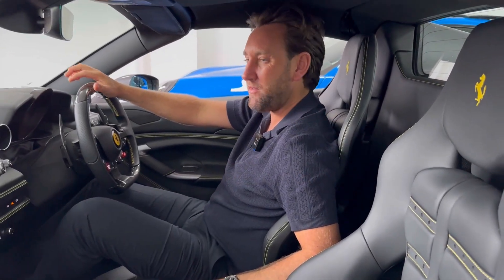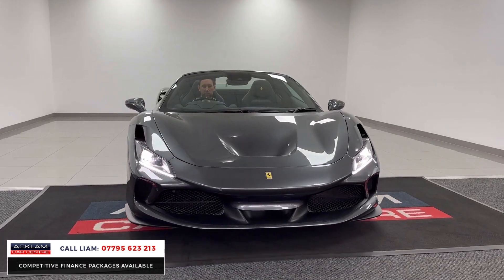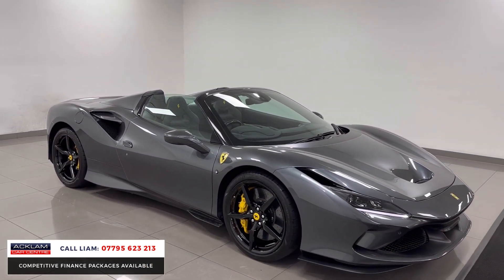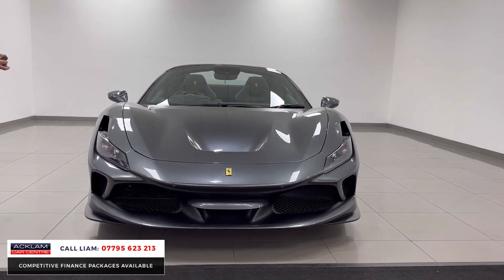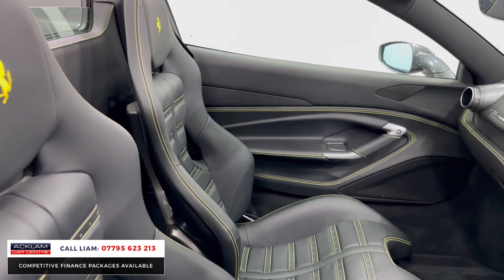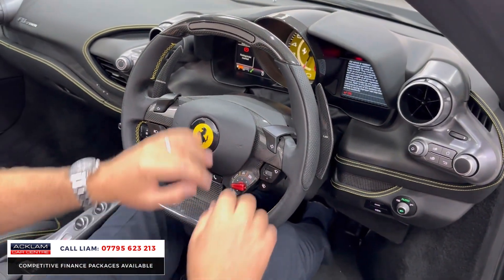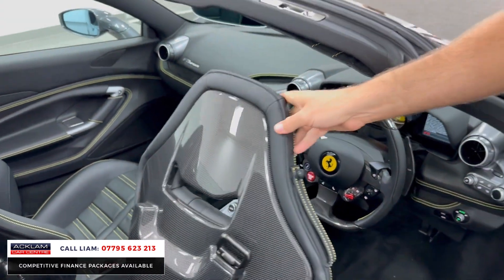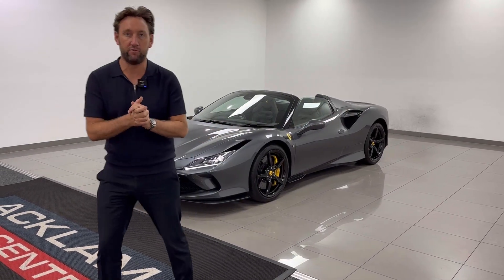2022 Ferrari V8 F8 Spider 🇮🇹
710bhp with a 0-60mph of just 2.9 seconds, all whilst retaining the V8’s unique and very special soundtrack. Perfectly styled & specced to tick every single box…

✔️Grigio Silverstone
✔️Large Carbon Fibre Daytona Racing Seats
✔️Suspension Lifter
✔️Giallo Coloured Special Stitching
✔️Carbon Fibre Diver Zone + LEDs
✔️Adaptive Front Light System
✔️Cavallino Stitched on Headrests
✔️Sport Tailpipe Tips
✔️’Scuderia Ferrari, Shields
✔️Parking Camera with Front & Rear Parking Sensors
✔️Gloss Black Wheels with Yellow Brake Callipers
✔️Contrast Black Roof
✔️Yellow Rev Counter + much more

Only 3,178 miles, with a service just carried out at Ferrari on 9/8/23 & for uncompromising future peace of mind benefits from the remainder of its Ferrari 7 Year Maintenance Programme